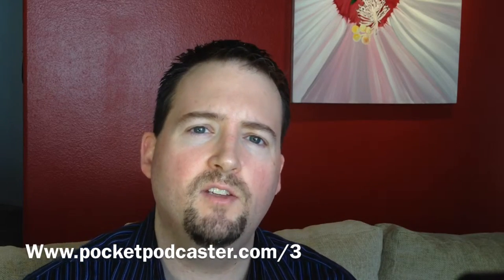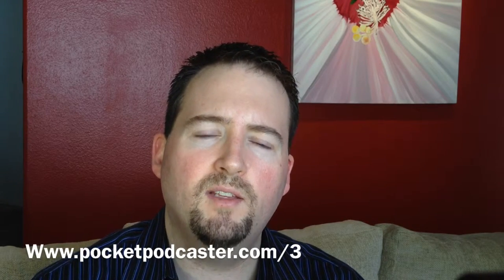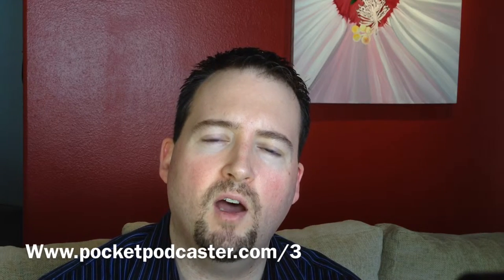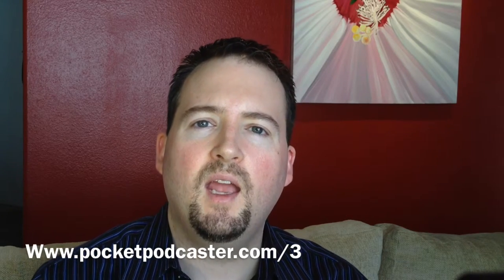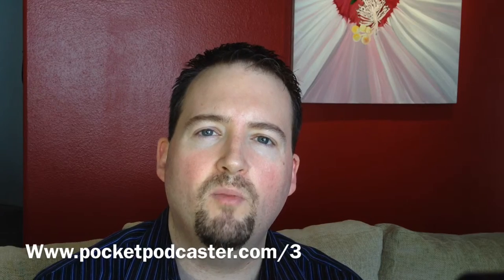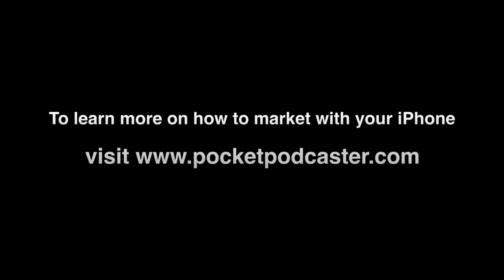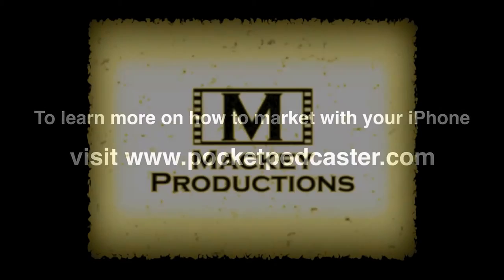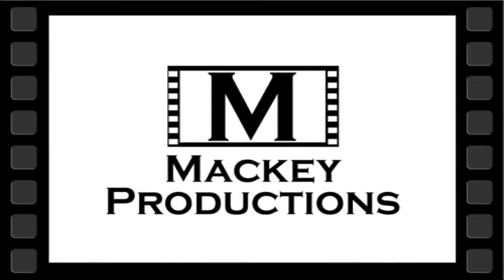Video Lighting for Podcasts and Youtube - @PocketPodcaster 3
+++Pocket Podcaster Episode 3 - Basic Lighting

Lighting is as important to video as audio is. Good lighting can really help your podcast stand out. I have found these small LEDs to be quite useful. They include a show mount to fit on a video camera shoe. but there is also a threaded hole on the bottom that can be mounted on a tripod or stand.

In future episodes I will explain in more detail how to light for your podcast.

iPhone video production and podcasting how-to podcast. Learn to produce an entire podcast from your iPhone, iPad or iPod touch.